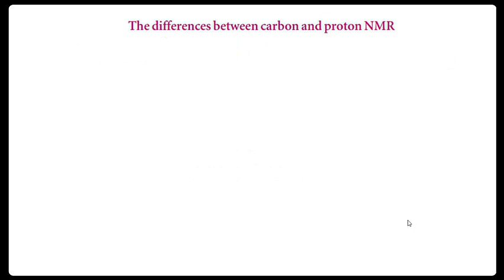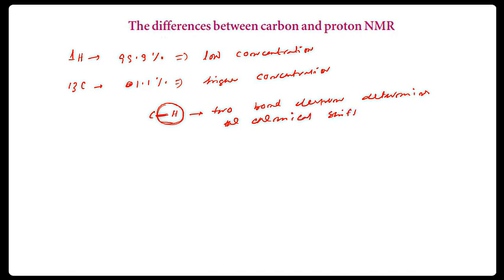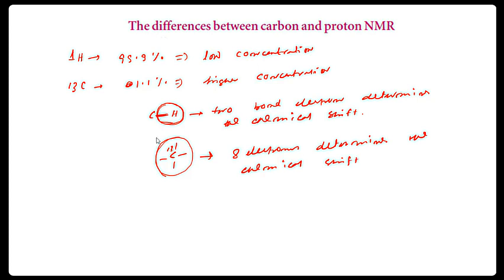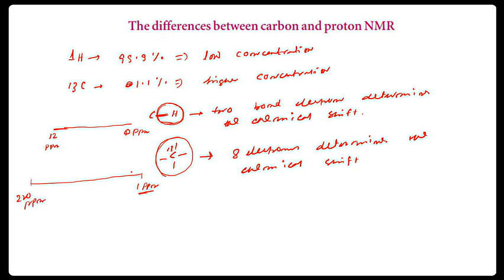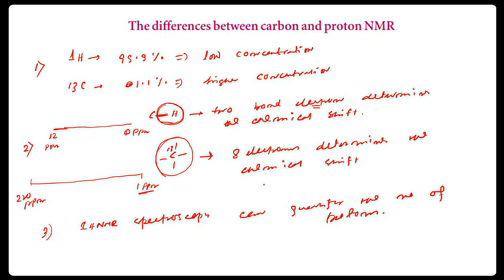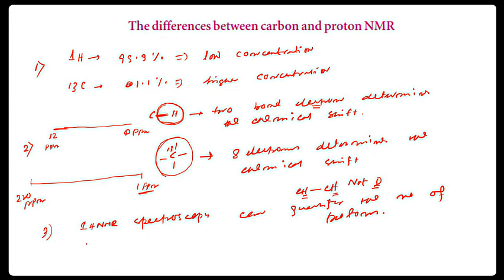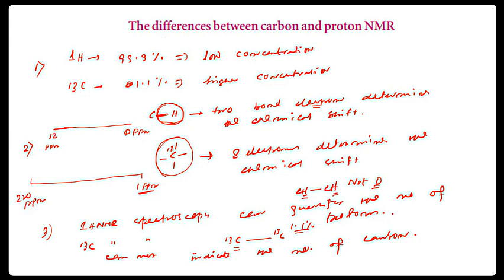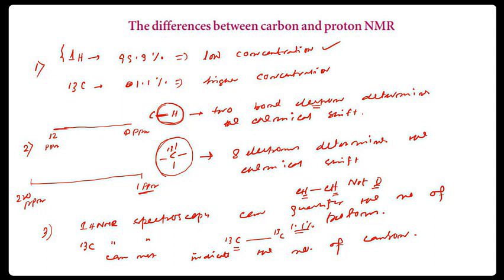Difference Between Proton and carbon NMR